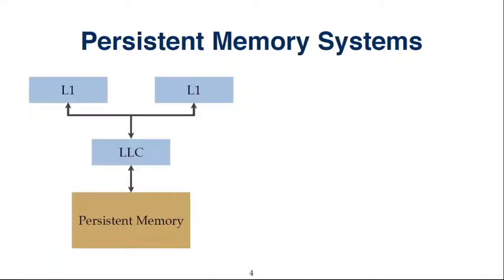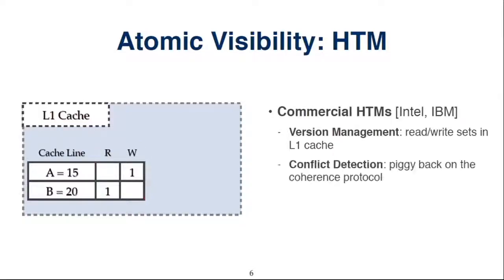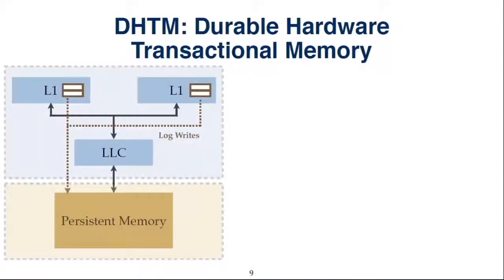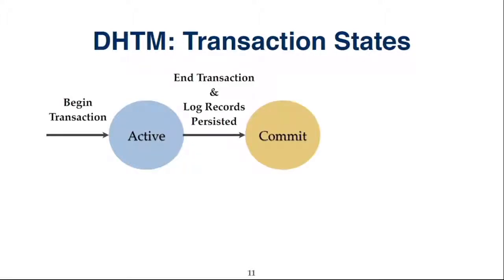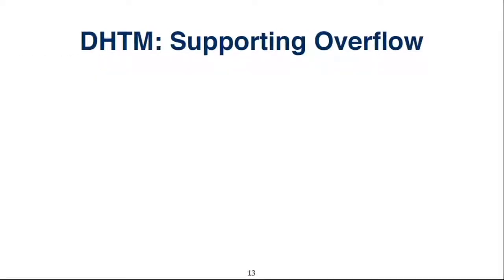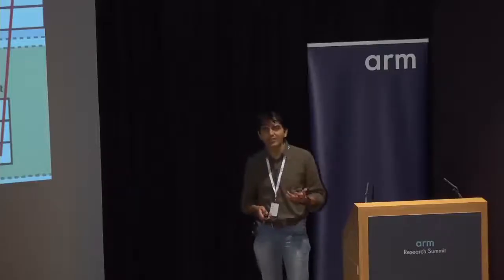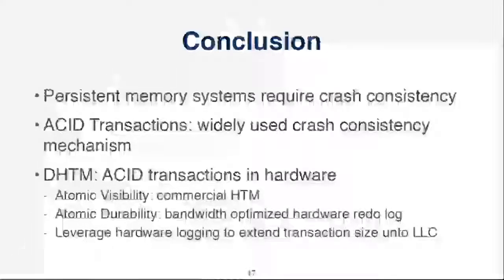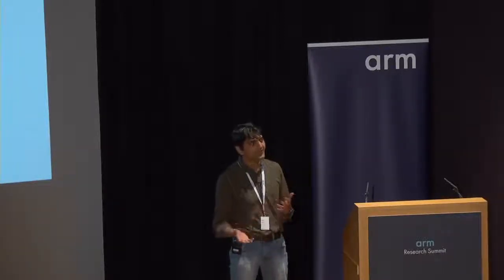Hardware support for ACID Transactions in Persistent Memory Systems - Dr. Arpit Joshi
The emergence of byte-addressable persistent memory provides a low latency and high bandwidth path to durability. However, programmers need guarantees on what will remain in persistent memory in the event of a system crash. In this talk we will present hardware support for ACID transactions, which is a crash consistency mechanism, wherein updates are made both visible as well as durable atomically. Our proposal, leverages a commercial HTM to provide atomic visibility and extends it with hardware support for redo logging to provide atomic durability. Furthermore, it leverages the log to extend the supported transaction size to the LLC.

Arpit Joshi is currently a Research Associate (Post-Doc) in the School of Informatics at The University of Edinburgh.